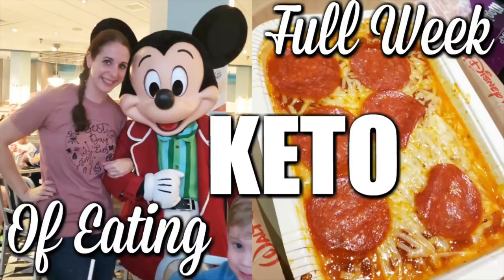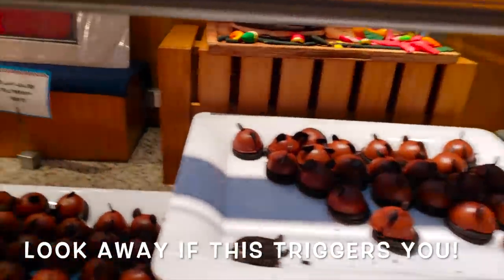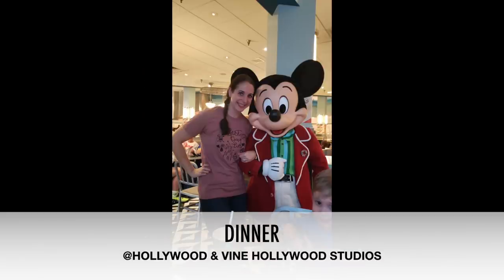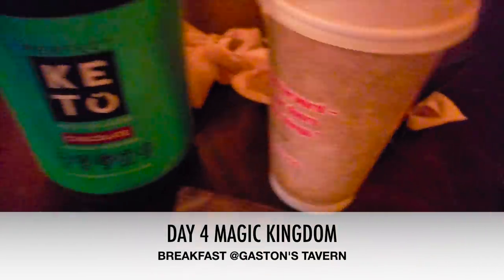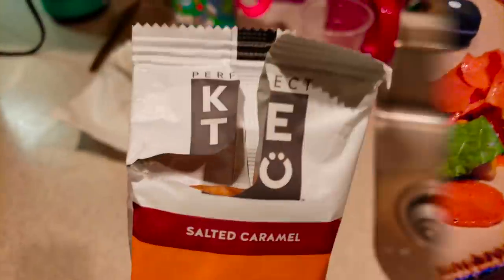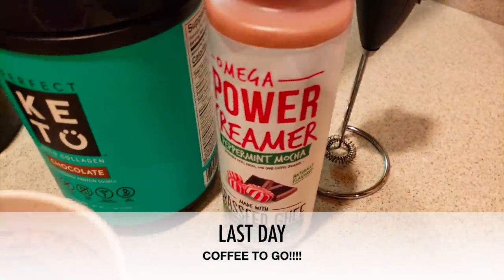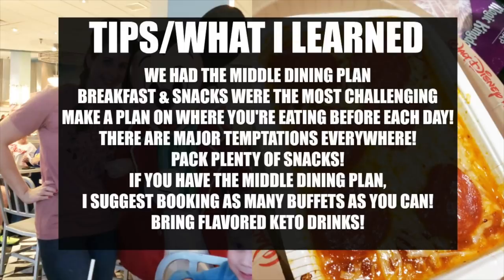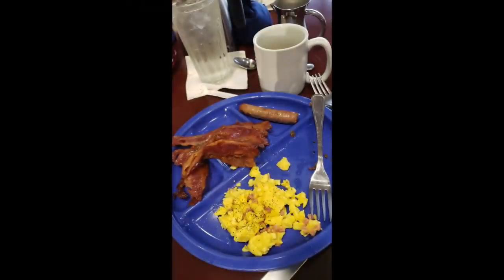KETO AT DISNEY WORLD!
What I eat in a day at Disney World to stay keto!

Omega Power Creamer Peppermint Mocha

eatthedamnberries & whatismylife official Nicole Burgess merch is HERE!! As requested by y'all❤

MilkPro Frother I Use:

GoPro HERO5